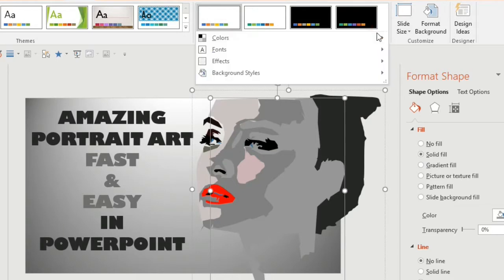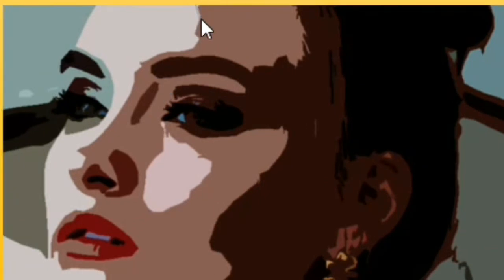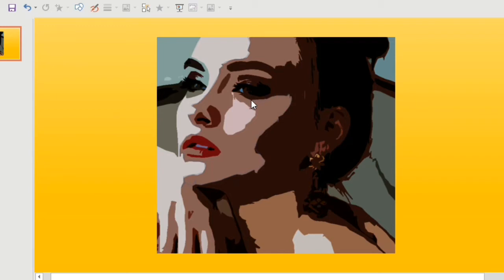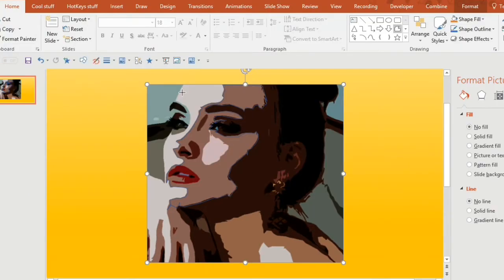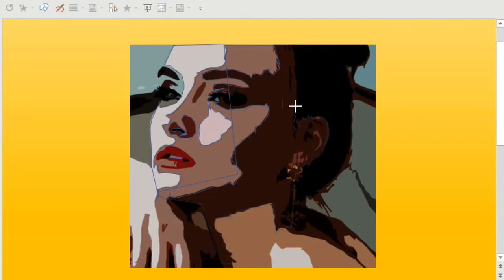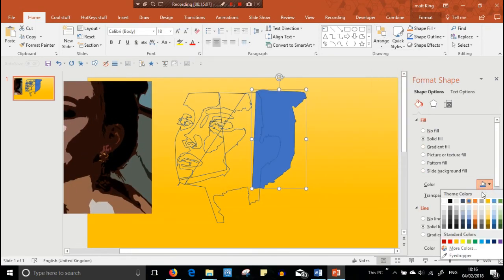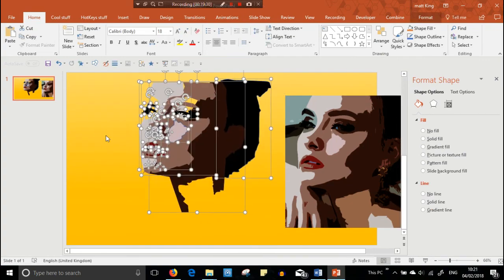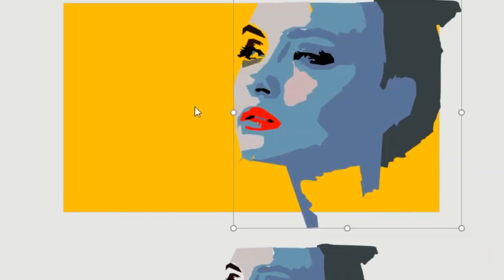Easy VECTOR ART in Powerpoint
Use this concept to create customized vector graphics with the color theme of your choice using PowerPoint.

I used for the stock photo.